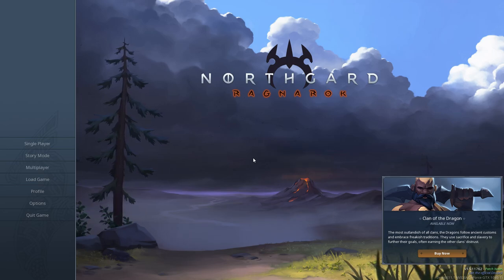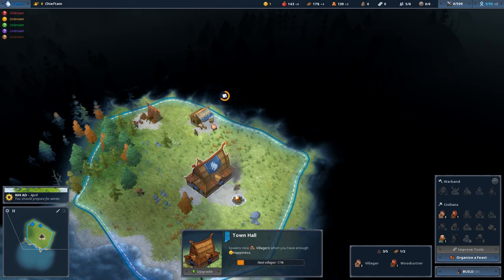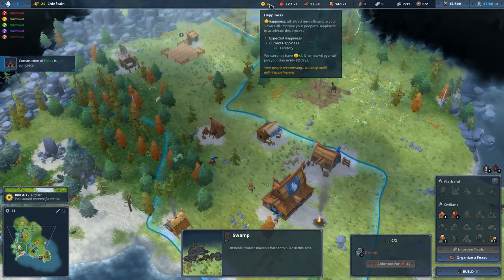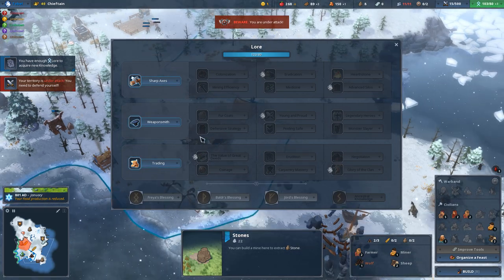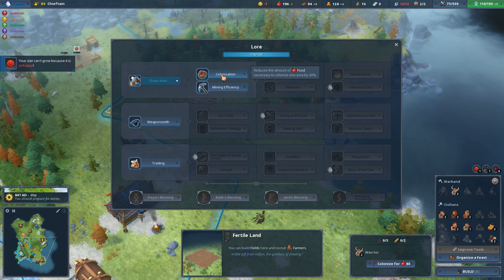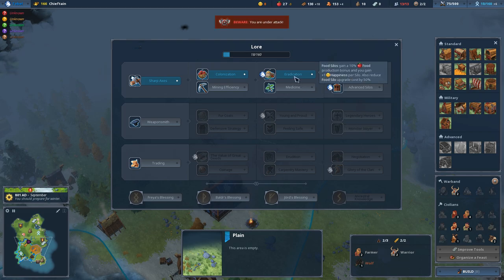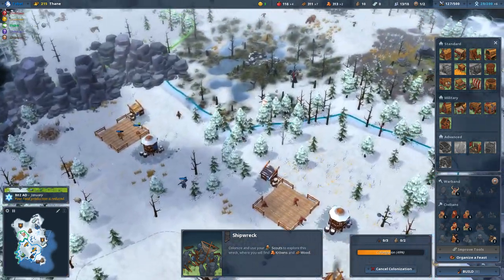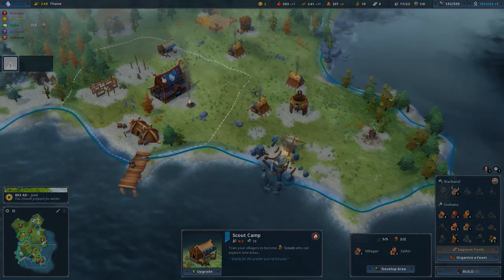Let's Try Northgard | Norse-themed Strategy Gameplay #1